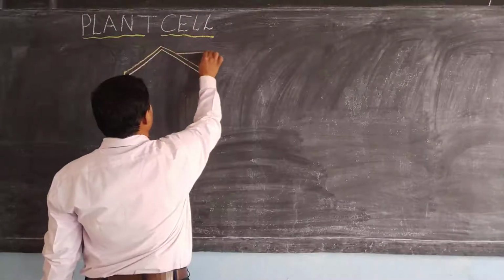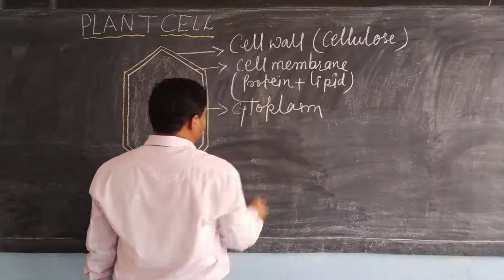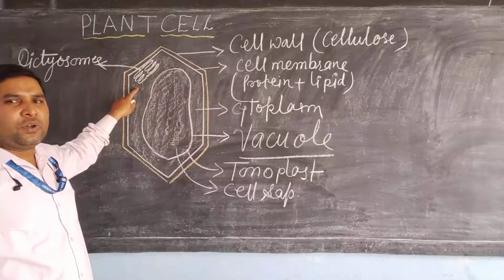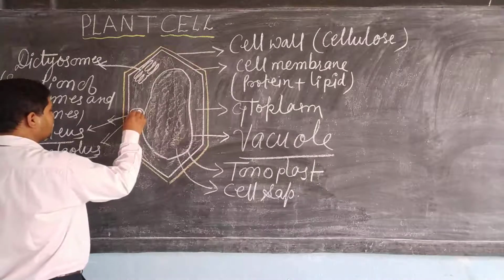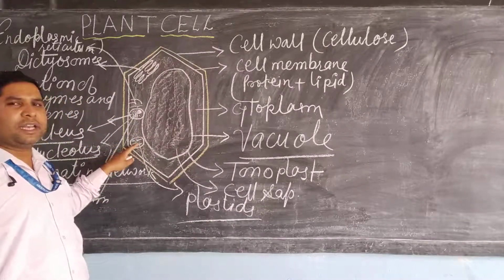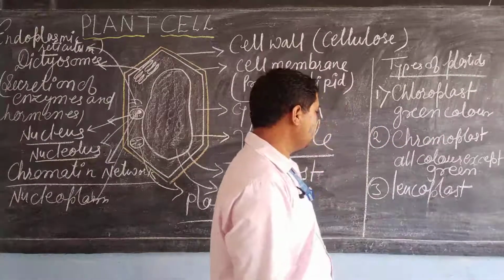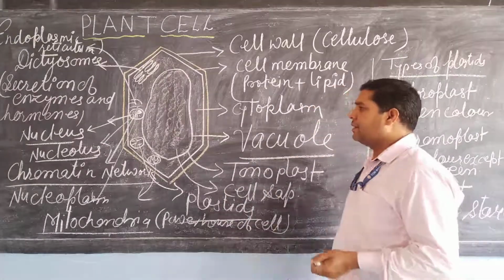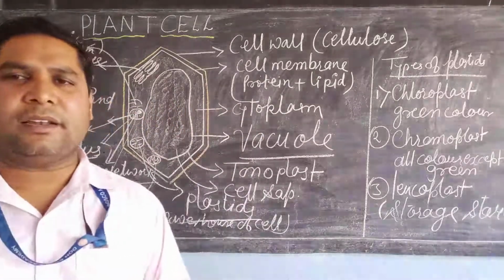CLASS-7 BIOLOGY (17/04/21) EXPLANATION OF PLANT CELL.